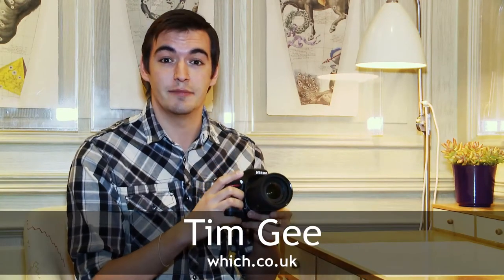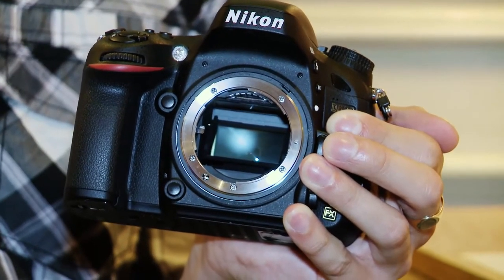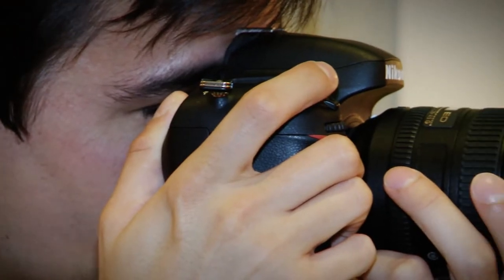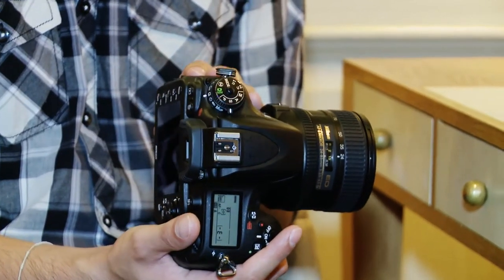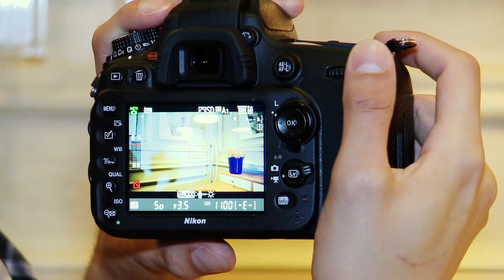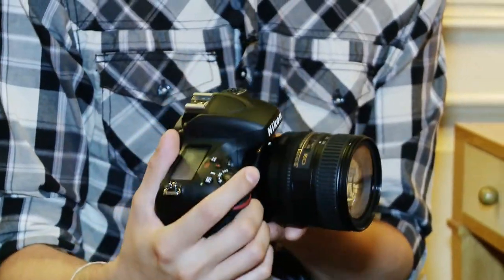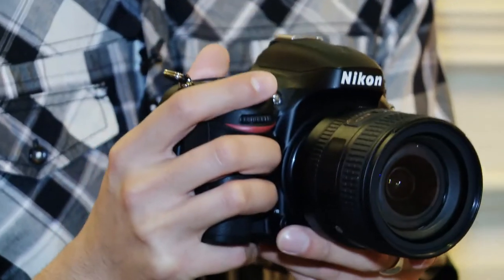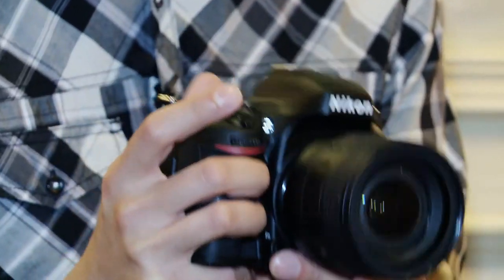Nikon D600 Review - Features & Specs, The Pro's And Con's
Hi and welcome to this Nikon D600 review video Here you're going to find information nobody else is willing to share with you. You see, everyone is interested on this issue, but very few know what I'm about to tell you. Please visit the link to know more